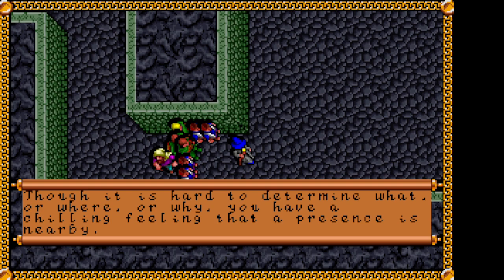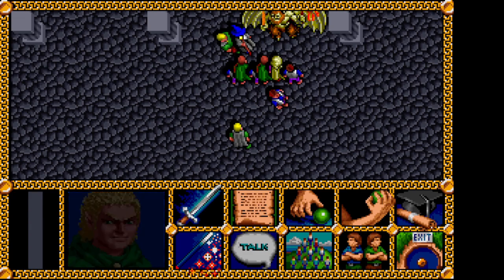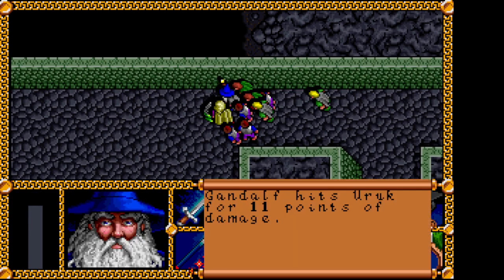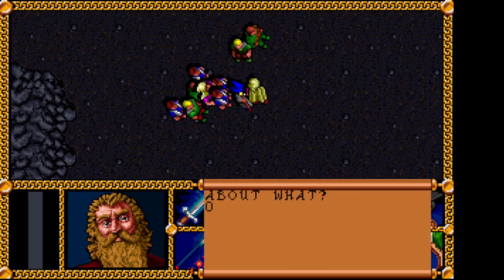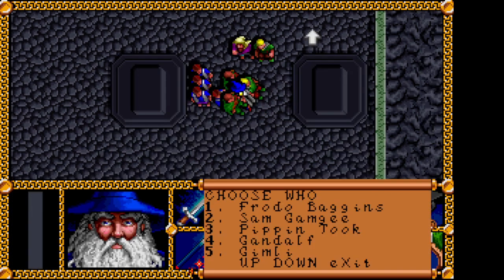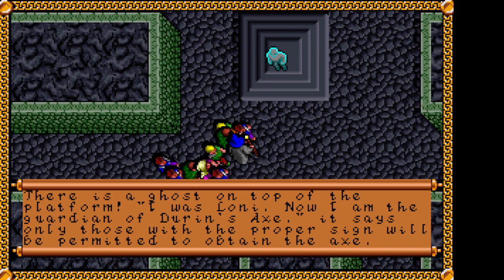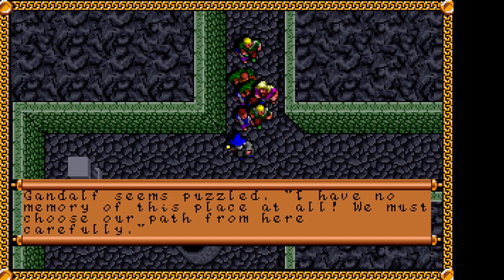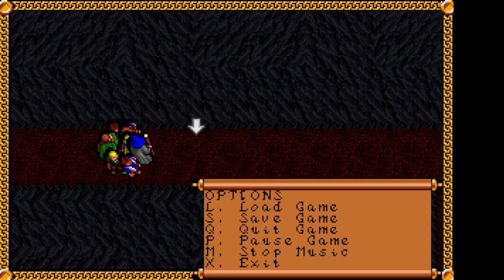Let's play Interplay's Lord of the Rings Session 6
The Mines of Moria.